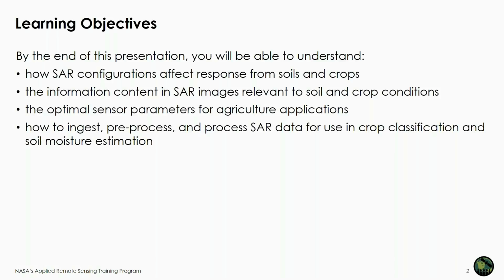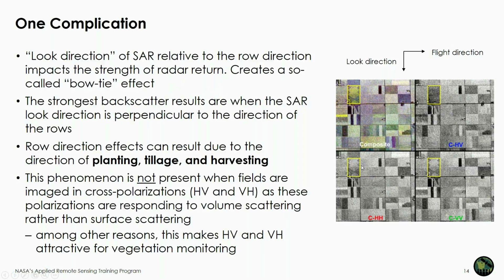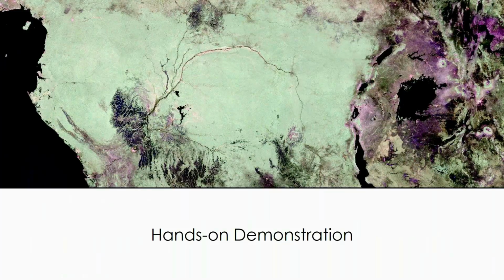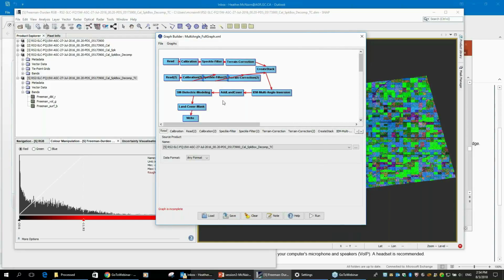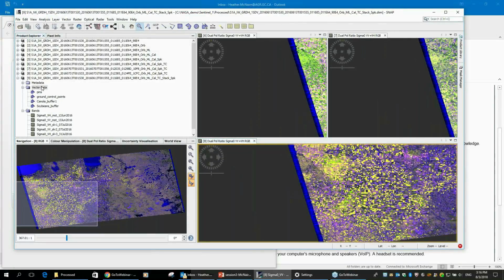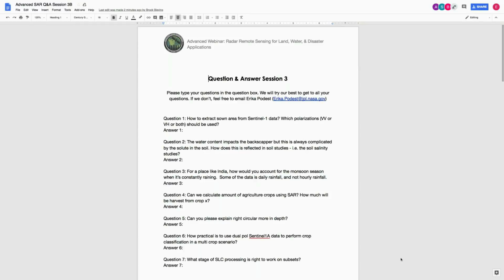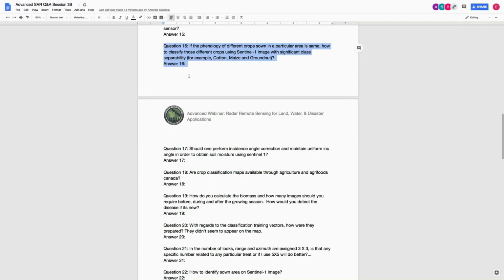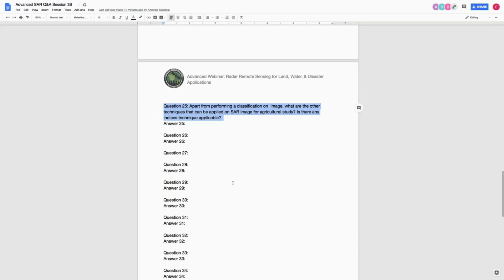NASA ARSET: SAR for Mapping Soils & Crops, Session 3/4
Session Objectives:
By the end of this presentation, you will be able to understand:
how SAR configurations affect response from soils and crops
• the information content in SAR images relevant to soil and crop conditions
• the optimal sensor parameters for agriculture applications
• how to ingest, pre-process, and process SAR data for use in crop classification and
soil moisture estimation